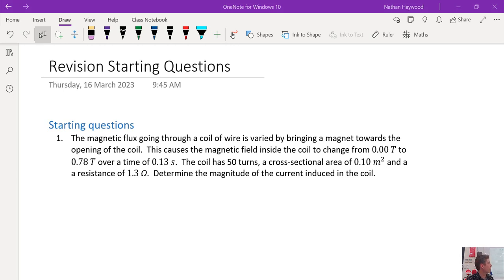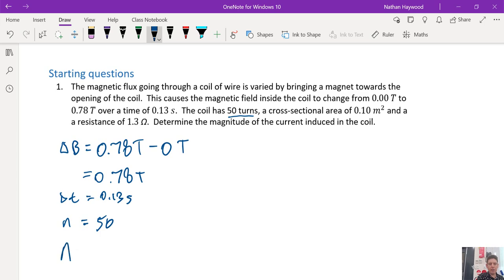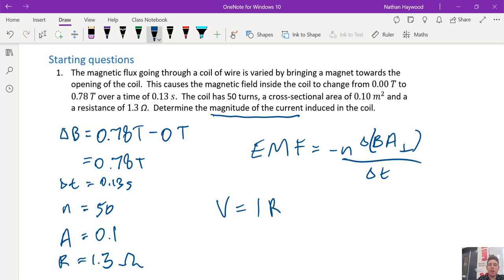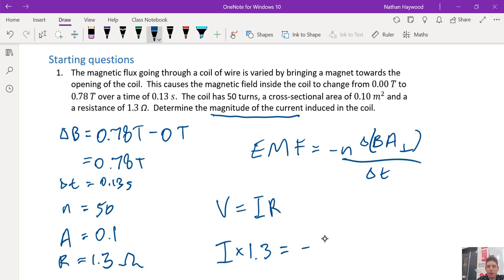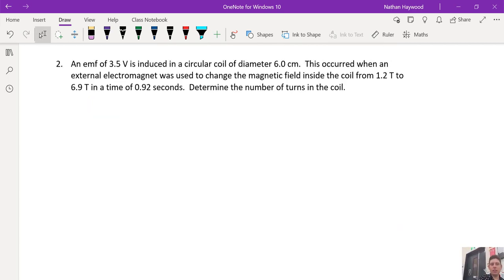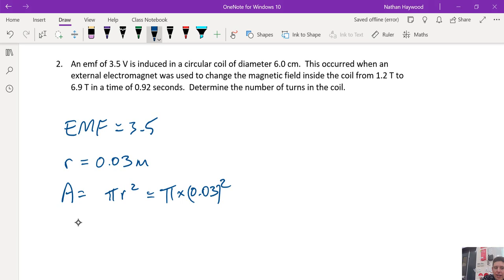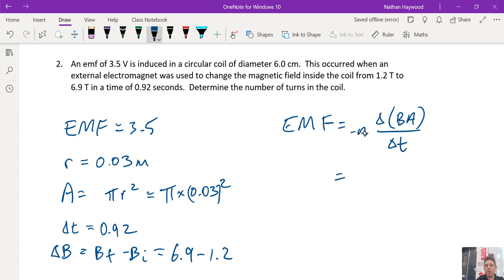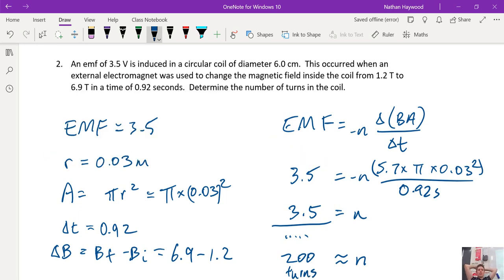Two (Unit 3) Data Test Questions on Magnetic Flux (Physics)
Question 2 starts at 2:04